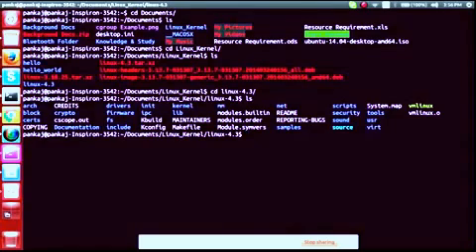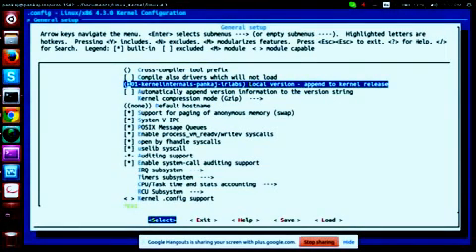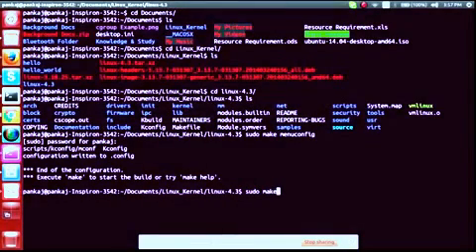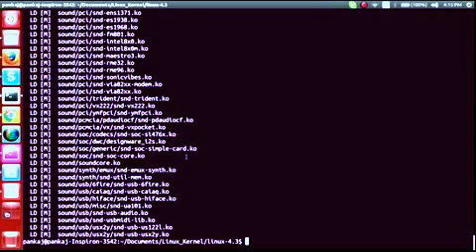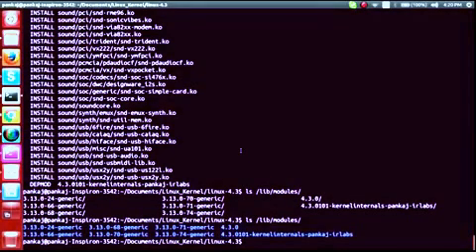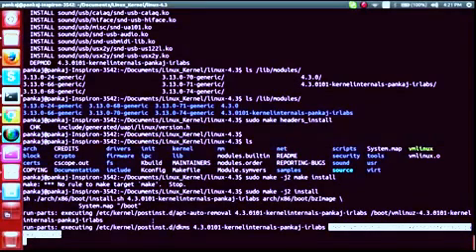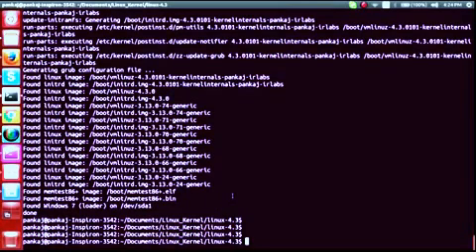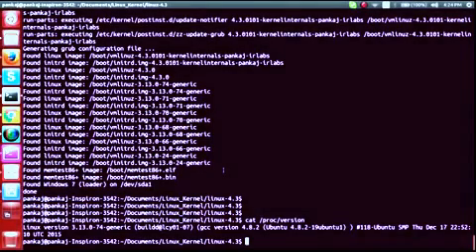LK Custom Kernel Compile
Linux Custom Kernel Compilation with you own Kernel version.